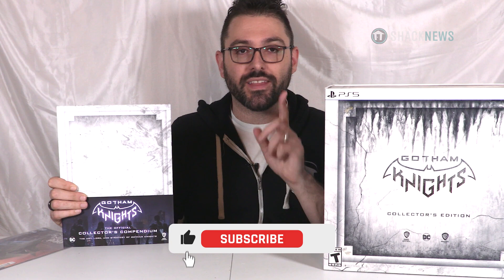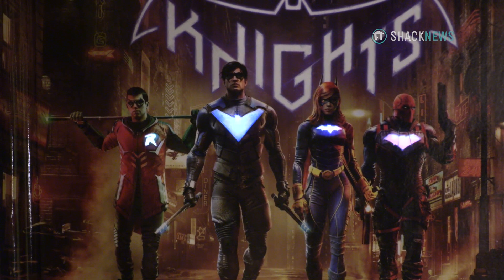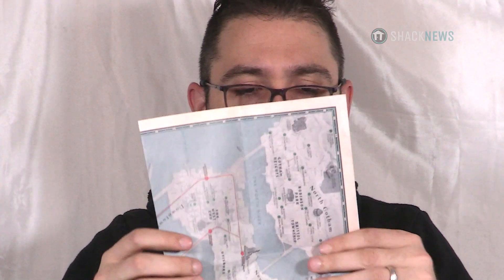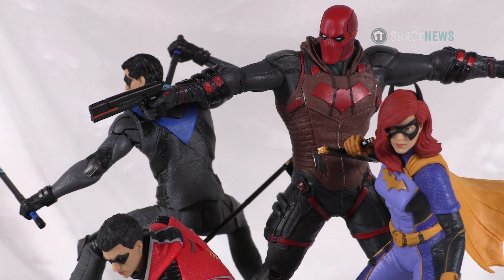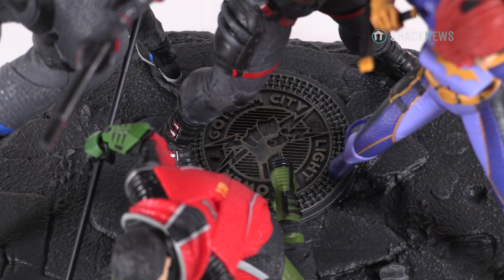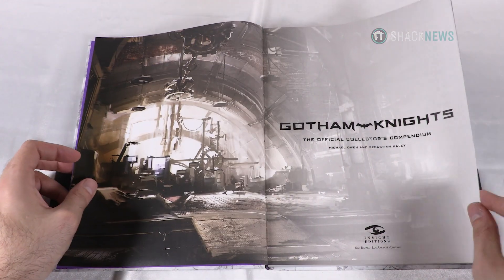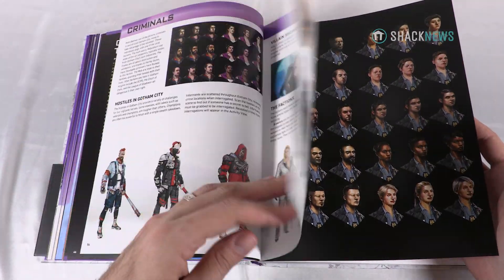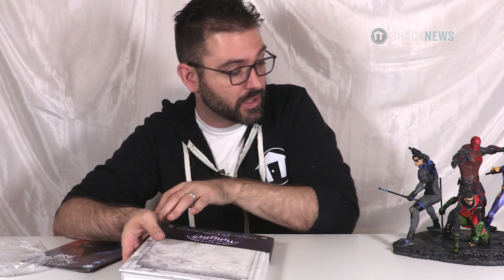Unboxing & Review: Gotham Knights Collector's Edition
Judging purely by its cover, Gotham Knights looks like "Batman Minus Batman." It's a game where the Caped Crusader has been taken down and it's up to the rest of his wards to pick up his mission in his place. In practice, Gotham Knights does feel a lot like a Batman game that's missing the Dark Knight, but in its place is a game where WB Montreal tries some new ideas that are only slightly bogged down by some familiar troubles.